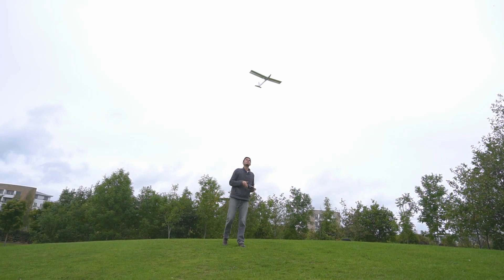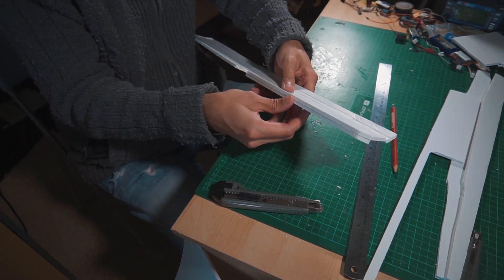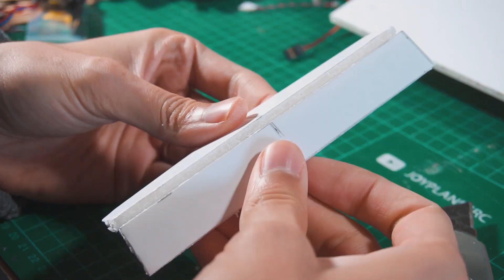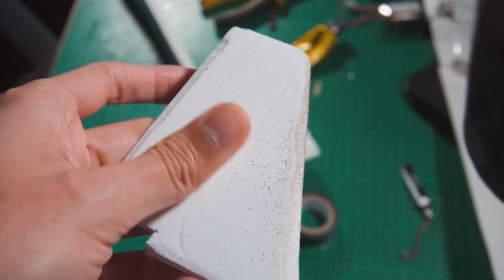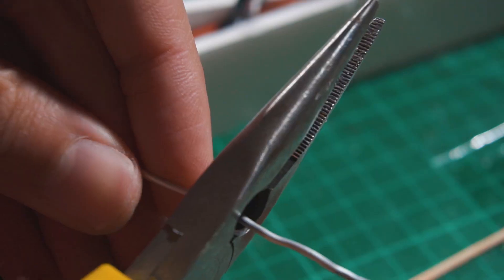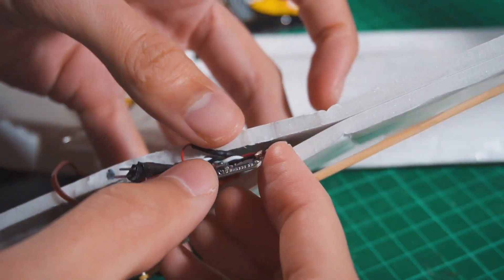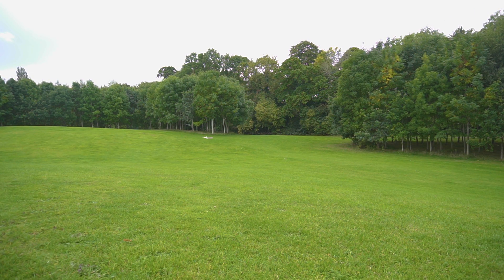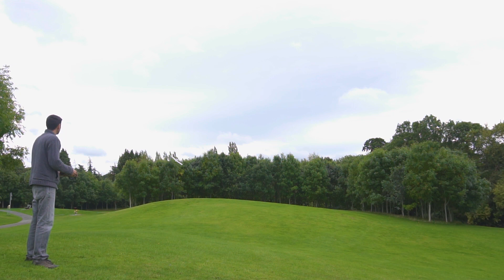Making a mini RC airplane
Making airplanes with foam board is really handy since this material is very cheap, easy to work with and durable. It's the same material the channel Flite Test uses in their builds I recently tried it and it is very good for beginners who don't have much money to spend on a balsa wood kit.

At the end of the video, you'll see the Lego man piloting the plane.

(If you use another make sure to buy a compatible receiver)

How to make a glider with cardboard